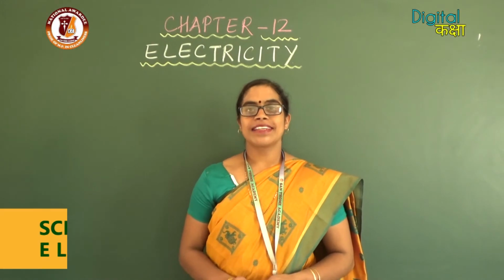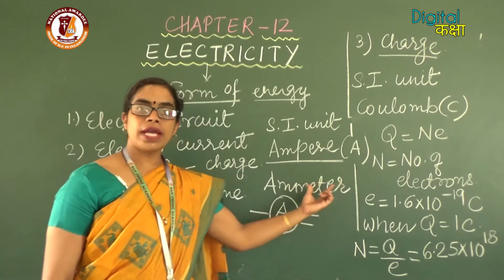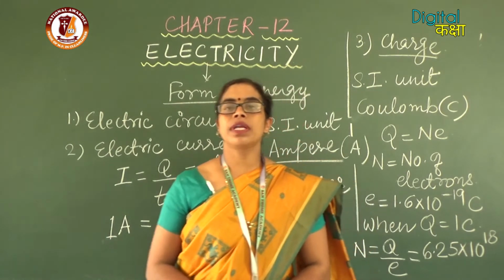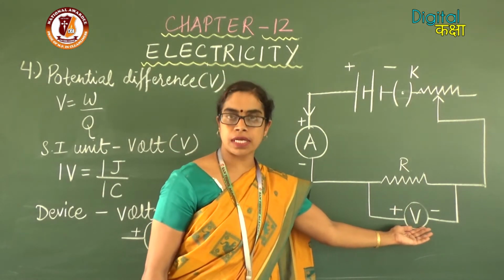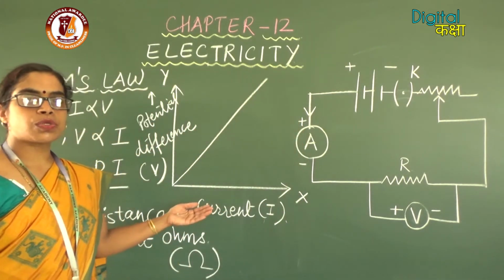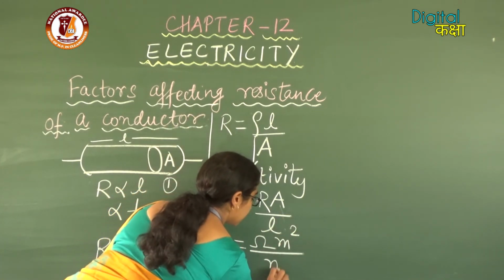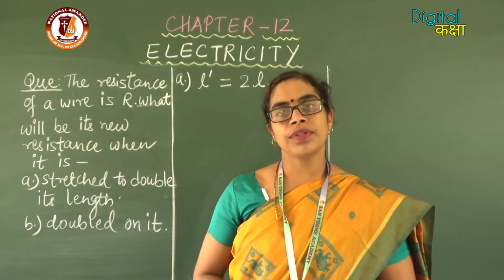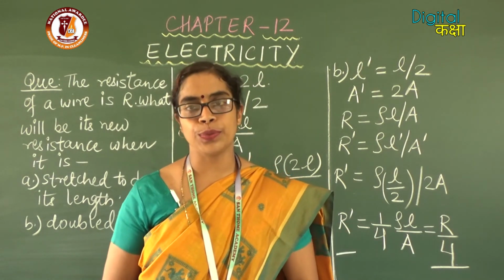STA Digital Kaksha | 10th | Science | Electricity | Part - 1